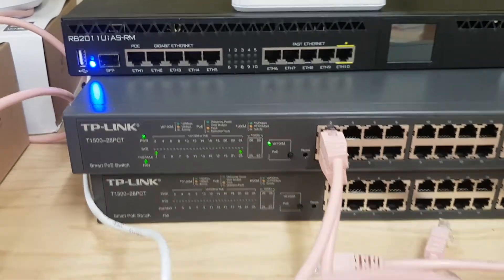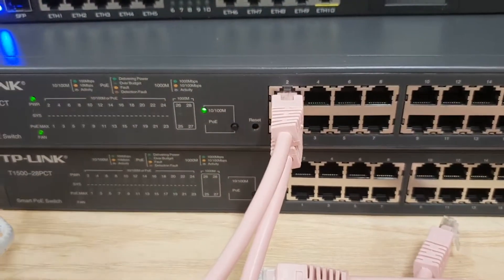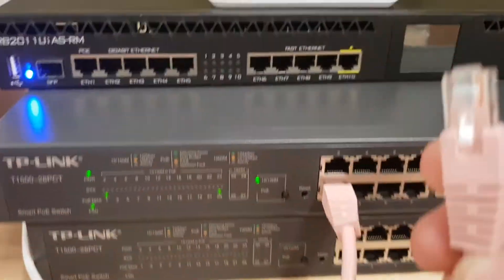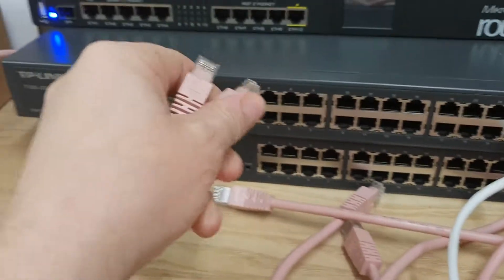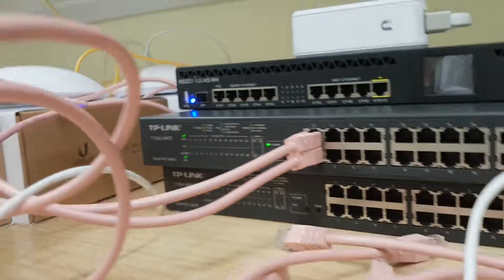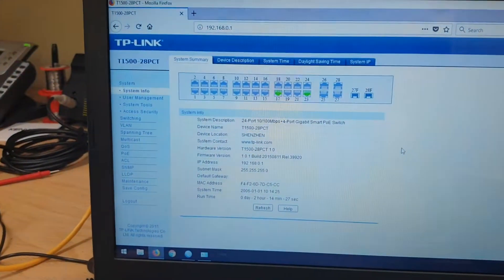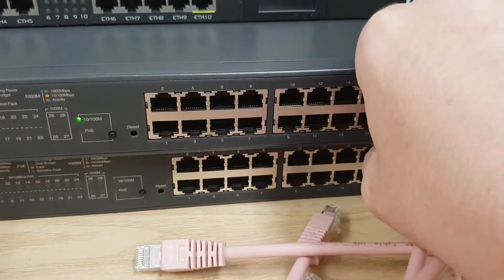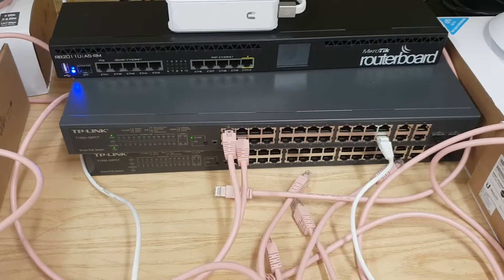TP-Link 1500-28PCT V1 POE Bug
This video is to demonstrate an issue we have found in the TP-link 28 port switch when we use Ubiquity AP's. TP-Link have asked us to video the fault as it is quite unusual. This fault happens on 9 switches we have purchased.